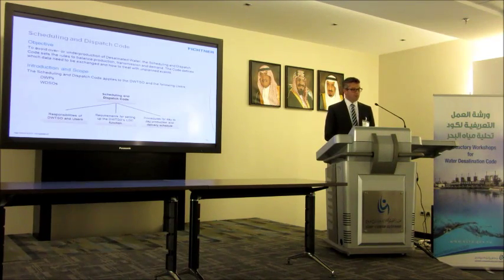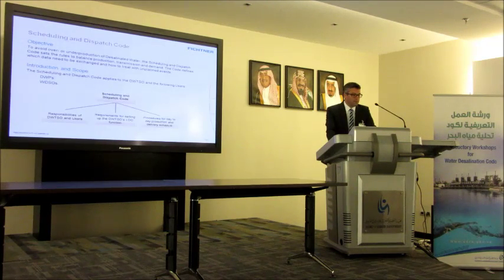ورشة العمل التعريفية بكود تحلية مياه البحر – 1-11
ورشة العمل التعريفية بكود تحلية مياه البحر – 1-10
Technical Workshop for Water Desalination Code – 1-10
Dispatch Code